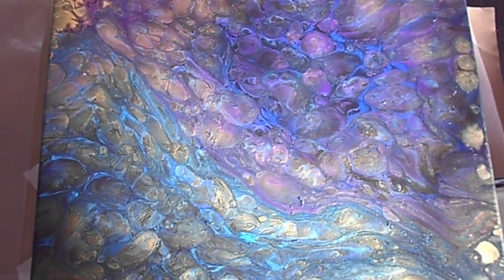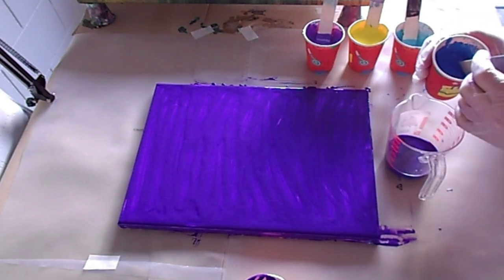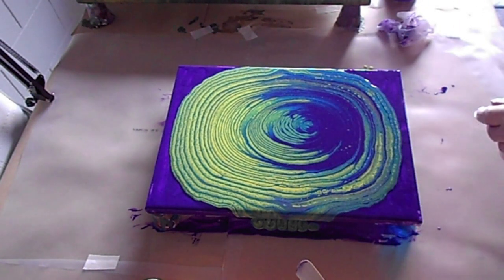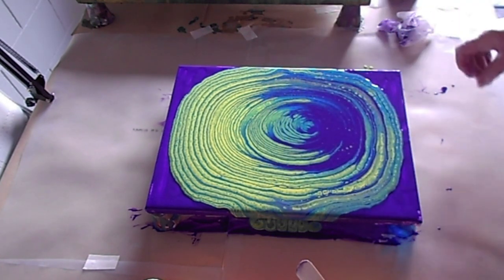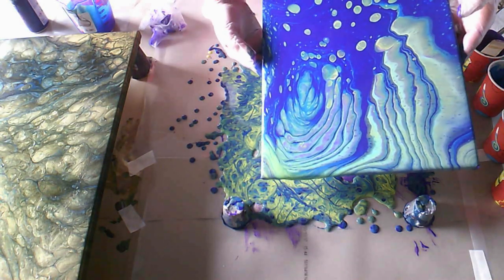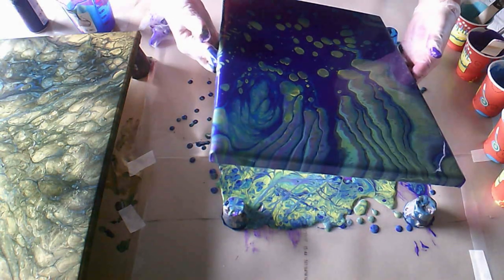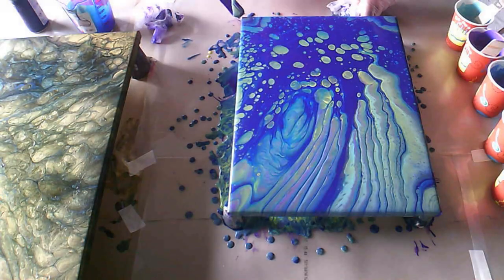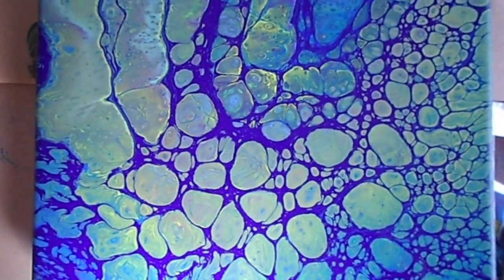“The Blues” Acrylic Pouring Acrylic Dirty Pour Flow Art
“The Blues” Acrylic Pouring Acrylic Dirty Pour Flow Art. No Silicone was used to create cells. This turned out beautifully on 30x40cm Canvas.

Colours used
Liquitex Basics
Purple
Teal
Blue
Yellow
Mix
Floetrol 2:1 Paint
Liquitex Pouring Medium - a squirt
Small amount of Satin Enamel white house paint in all colours

withBade Art
Belinda

Welcome to withBade Art Channel - Acrylic, Abstract, Glue gun, Acrylic Flow art, and Acrylic Pouring, 3D Modelling Paste, Teaspoon Art.
Explore the wonderful world of colour and awesomeness.